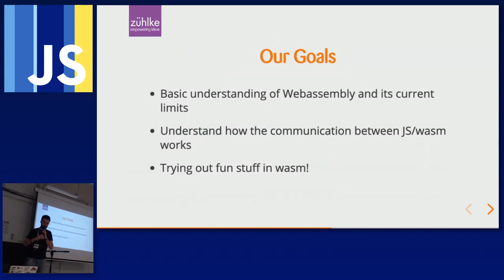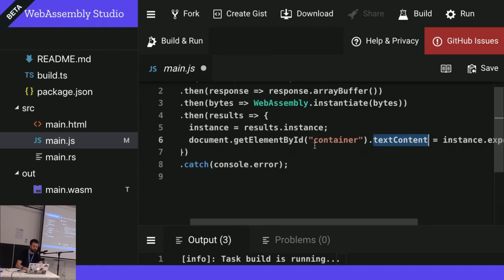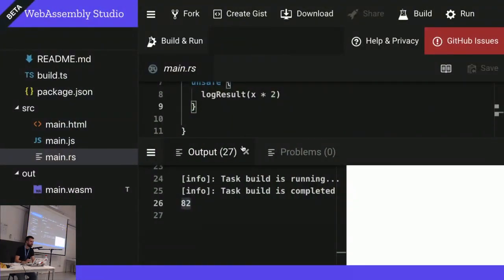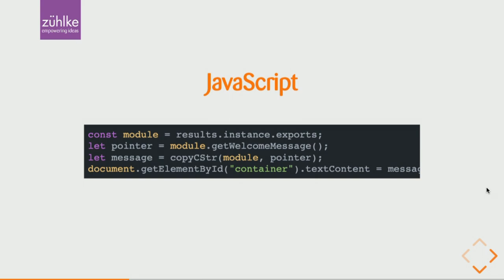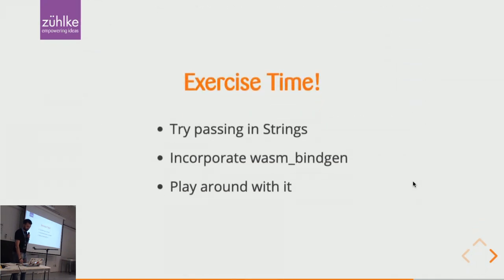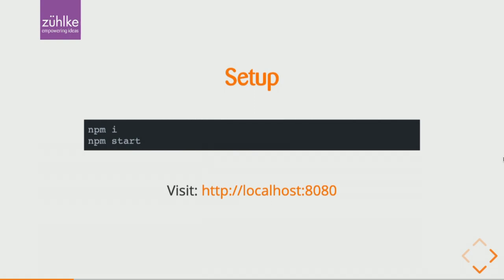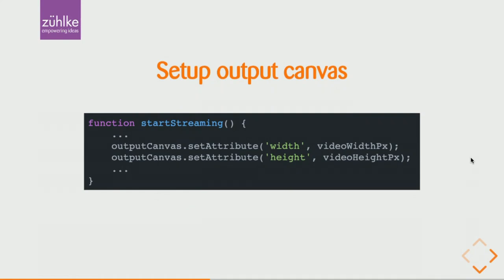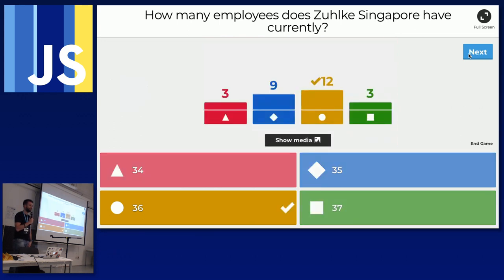Webassembly: Expectation vs. Reality - JSConf.Asia 2019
Speaker: Patrick Walther

Web Assembly has arrived in all major browsers. With it being in plain sight instead of hidden behind browser flags we can start and bring our high performance applications to the browser. In this workshop we’re going to look at the basics of Web Assembly and see what is already in the browsers today and what is yet to come. From there we will implement a real performance heavy task in our browser. We will compare the performance of our Web Assembly code to a plain JavaScript version. Afterwards you will be able to decide when to use Web Assembly and what specific performance benefits It will give you.

Requirements:
Bring a laptop. Have a recent web-browser, Git and NodeJS installed. If local wifi allows it we will be working with http-server package locally and access this from our smartphones. If not we might use a service like Zeit Cloud

Patrick started his programming journey as a Java Developer but became hooked on Web Development very quickly. At Zühlke he has been able to quickly gain a lot of expertise in various projects and industries transforming portals, platforms, calculators and many more applications into proper responsive web applications. His love for the web has grown through the years only surpassed by his love for burgers! So if you know the best burger place in Singapore, hit him up!